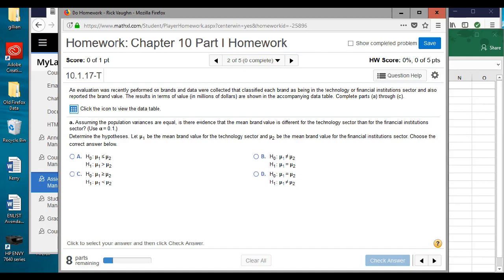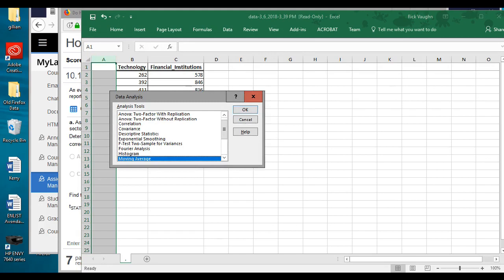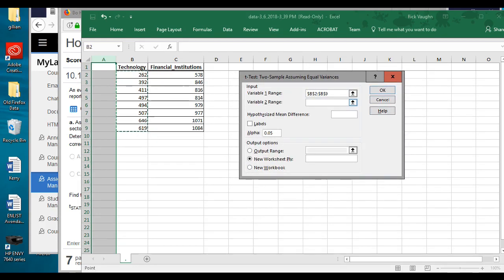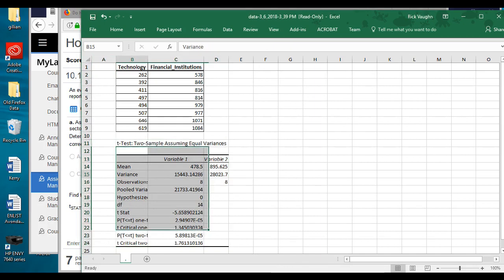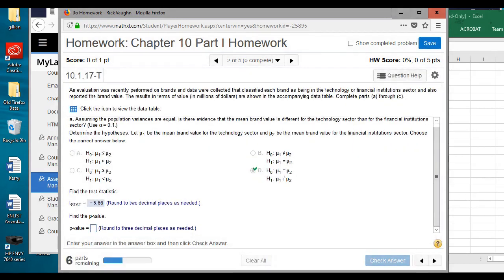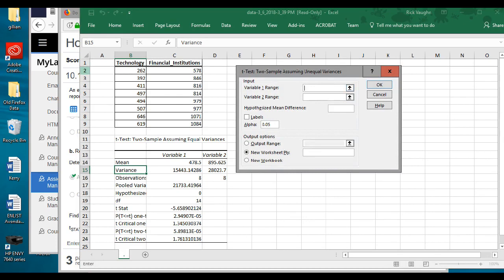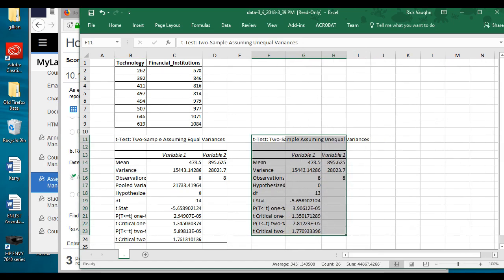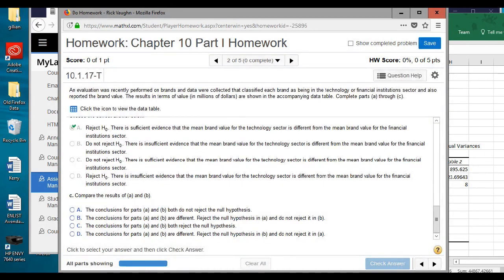Independent Samples T-tests continued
Business Stats Chapter 10 Part 1 Question 2 Using Data Analysis Tool Pack